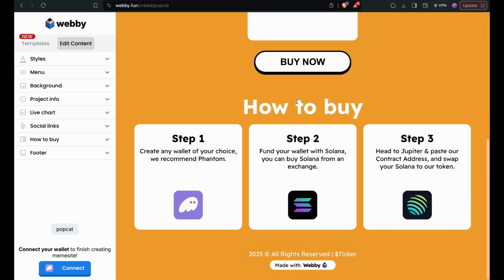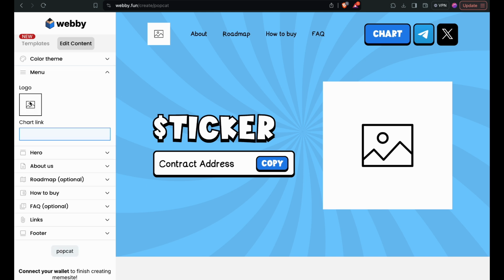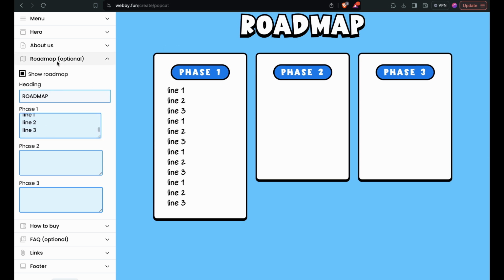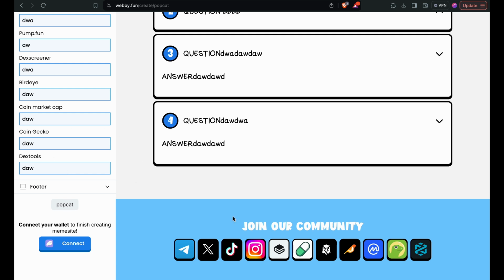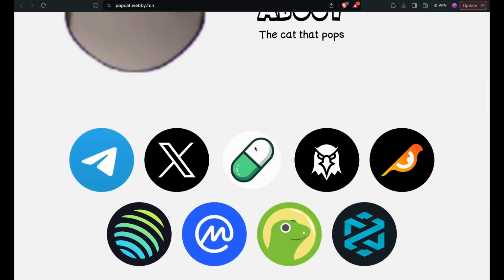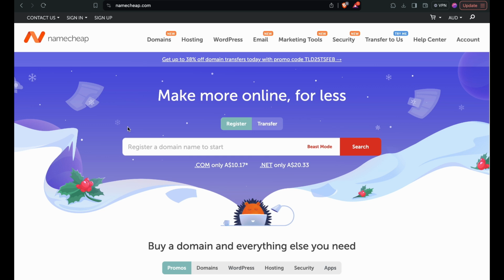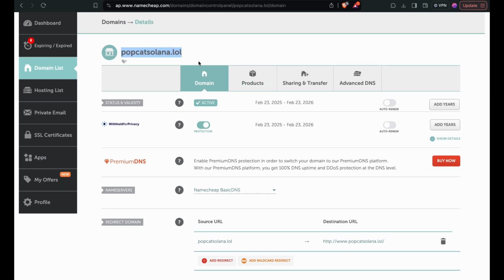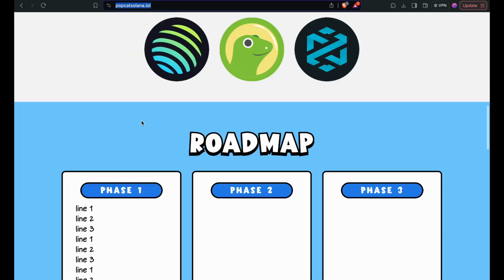How to create a memecoin website in a few minutes!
Show me what you make in the comments!

create token website
developer
html
how to create website
coin website
create token
memecoin
meme coin website
solidity
presale
staking
crypto
crypto dev
web3dev
airdrop
develop website
fiverr
freelancer
hire developer
tutorial
free website
free hosting
get started with crypto
launch your own token
pump fun solana